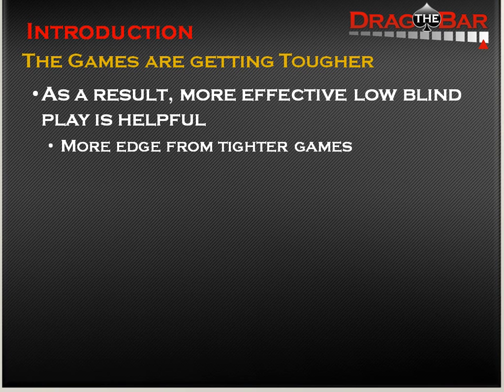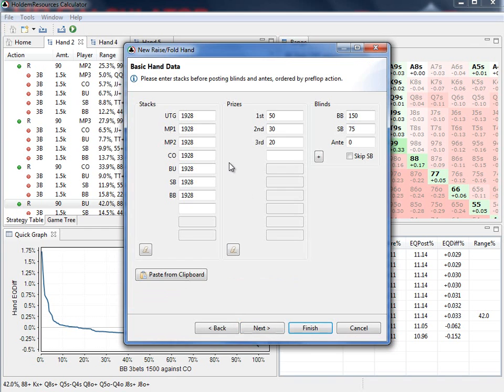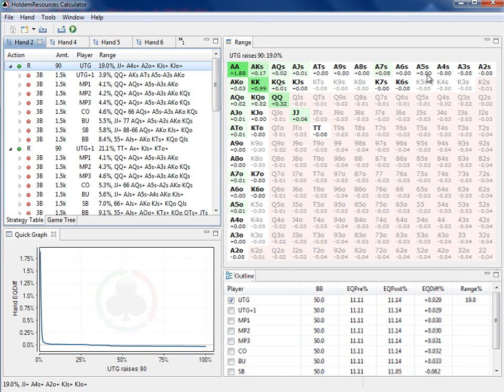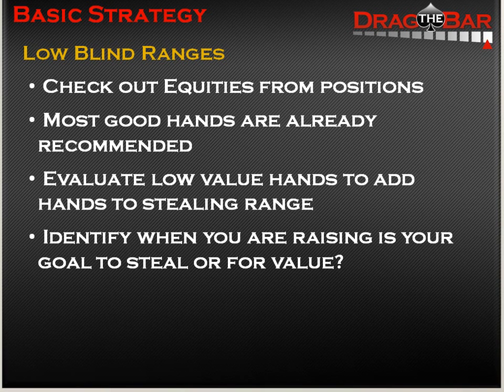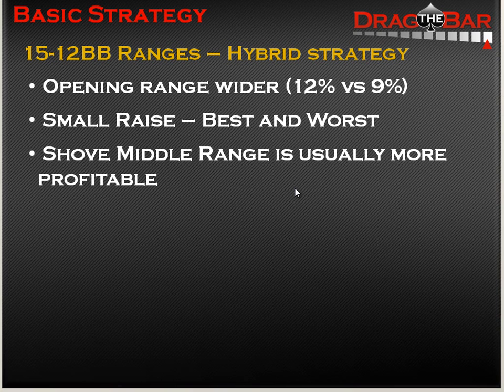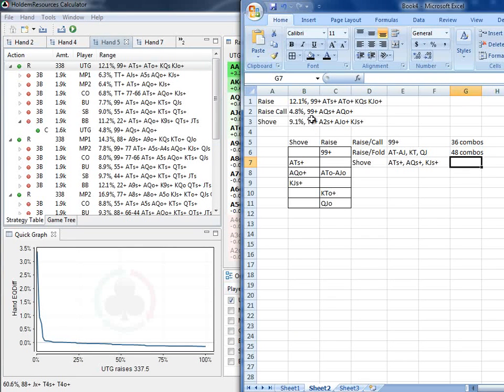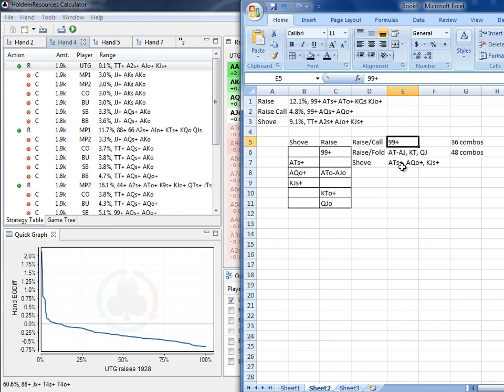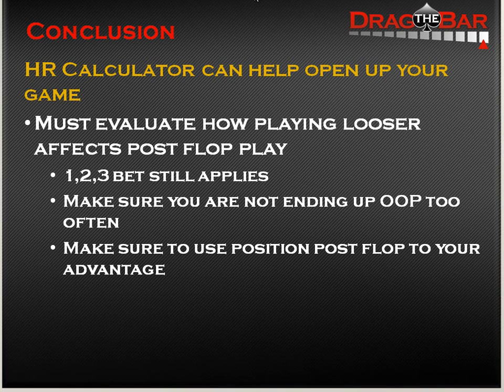5 Developing Looser Ranges using the Holdem Resources Calculator